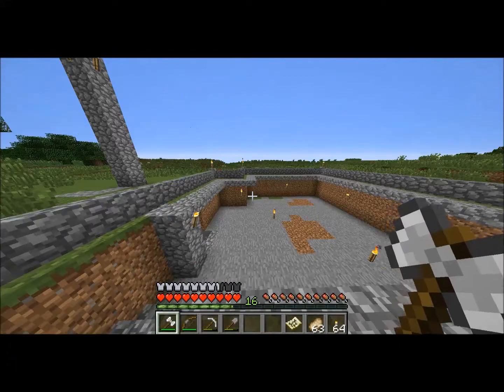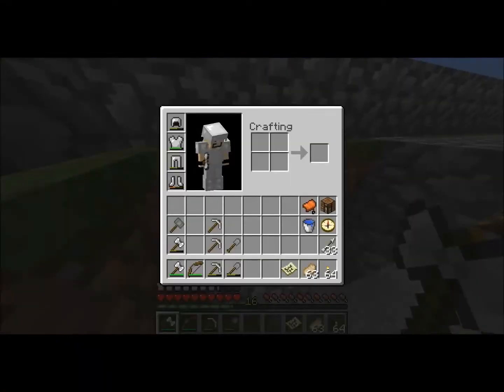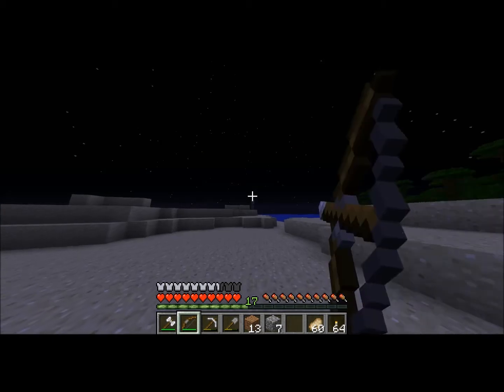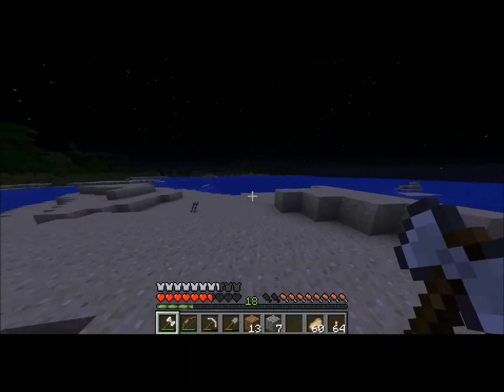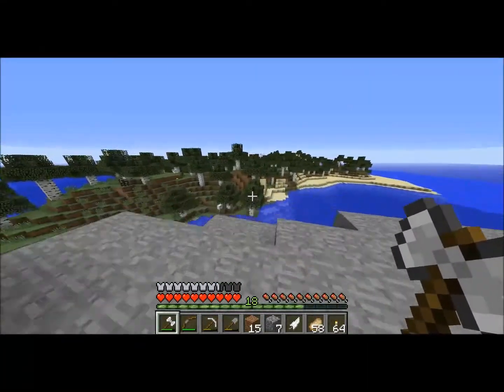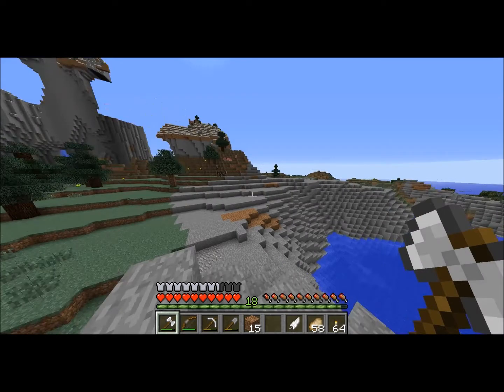Episode 3: Wanderings Part 1